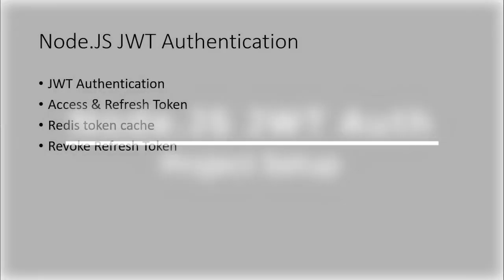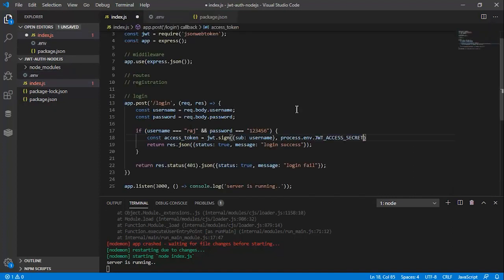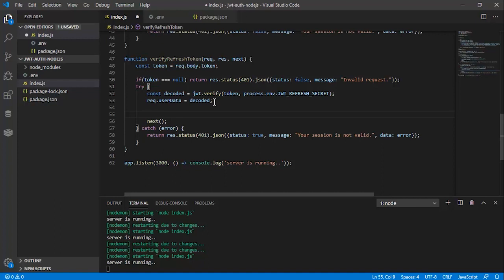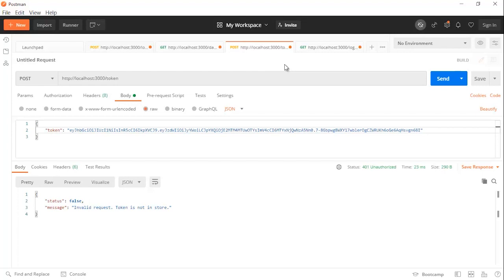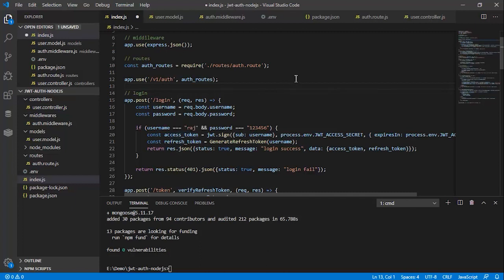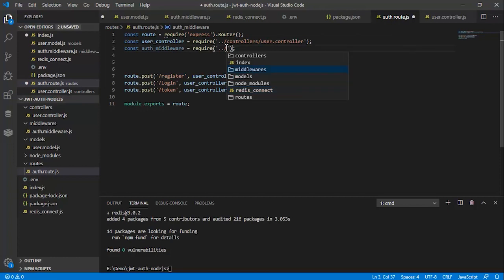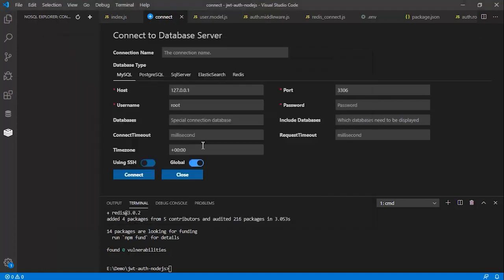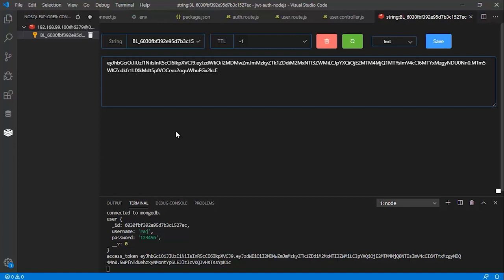JWT Authentication in Node.JS with Refresh Token | MongoDB | Redis - For Beginners Full Detailed 🚀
In this video, I will be showing how you can create JWT based authentication in NodeJS and create login, registration and logout functionality in NodeJS API. JSON web tokens are popular way to secure web applications. We will create access tokens and refresh token, and MongoDB will be used to save user data, and Redis will be used for storing Refresh Token and blacklisted access tokens.

Concepts Covered:
Node.js JWT authentication
Node.js authentication middleware
Login & Registration APIs
Using refresh tokens with JWT
On Logout invalidating the tokens
Redis to store refresh tokens
Node.js MongoDB application architecture
Creating Node.js authentication middleware
Authenticating users with JWT
Invalidating refresh tokens to log users out
How to use JWT securely

Titles:
Securing Your Node.js App with User Authentication
Authentication 101: Implementing Login in Node.js
Adding User Login to Your Node.js Application
Authentication in NodeJS

Chapters:
0:00 Intro
0:37 What we will cover in this tutorial
1:00 P1: Project Setup
5:11 P1: Create Express Web Server
6:41 P1: Create Login route and logic
16:03 P1: Generating JWT access token
34:46 P1: Refresh Token Generation Strategy
37:55 P1: Implement Refresh Token
1:06:23 P2: Refactoring, MongoDB and Redis store
1:34:36 P2: Creating Redis Store
2:11:43 P2: Testing and debugging